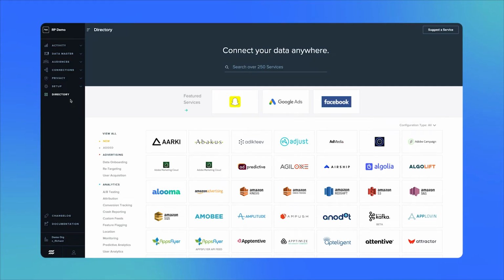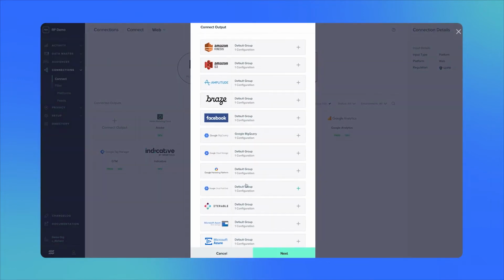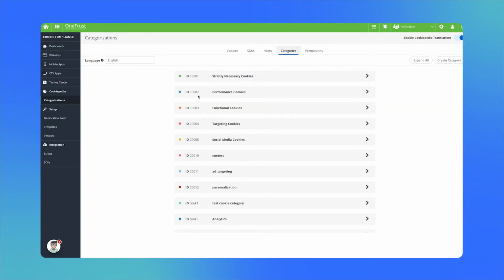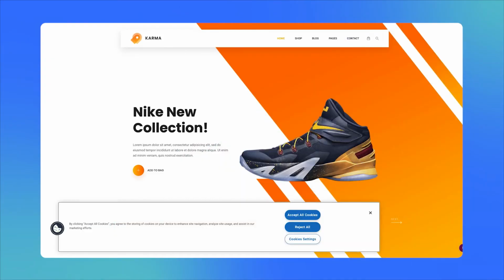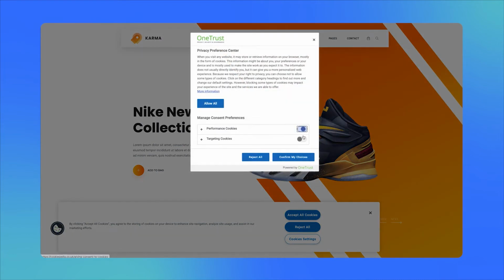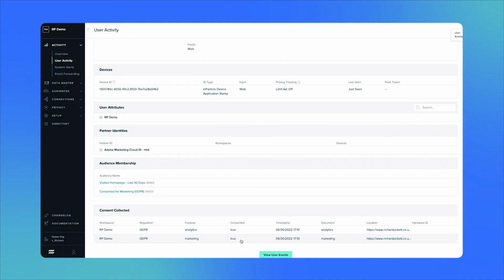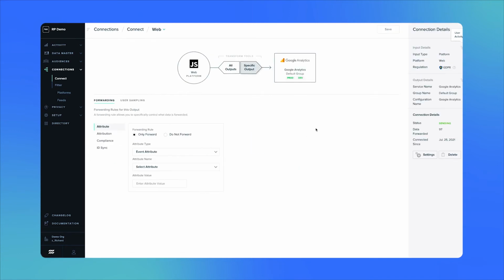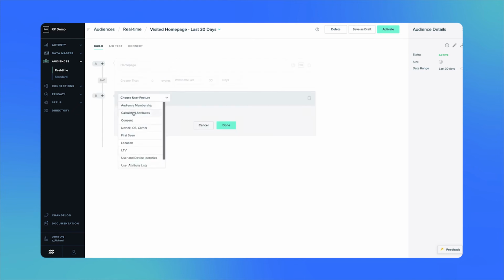Manage data flows based on customer consent with mParticle and OneTrust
Balancing consumer data privacy and personalization can be complex. In this video, mParticle Product Marketing Manager James Flores explains how you can use OneTrust and mParticle to manage how data flows between tools based on customer consent, which makes it easier to delivered tailored experiences while also respecting customer preferences.